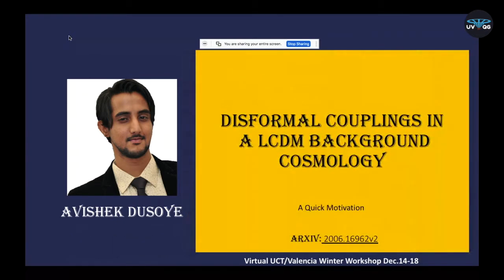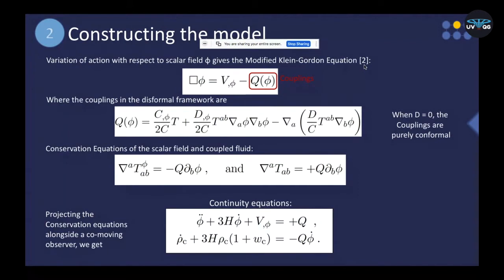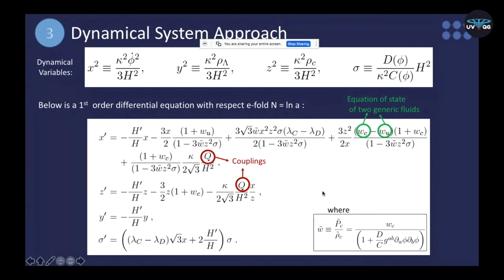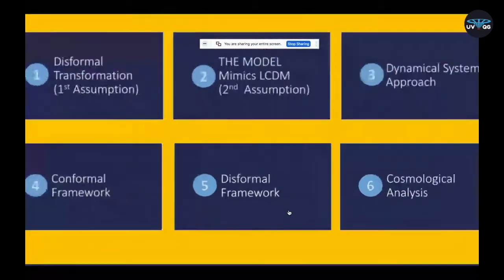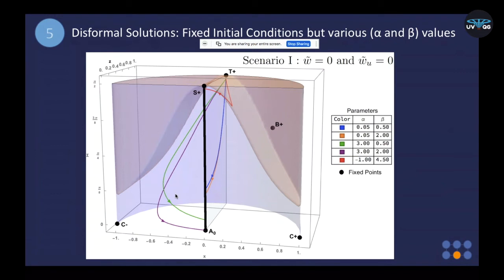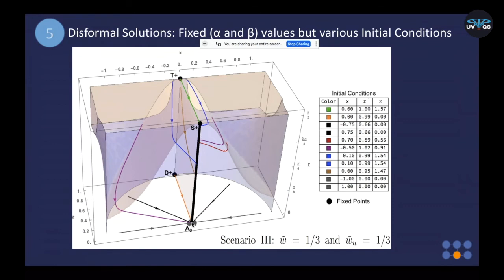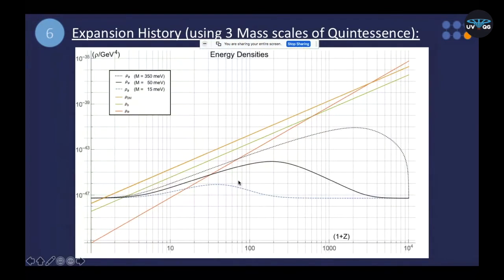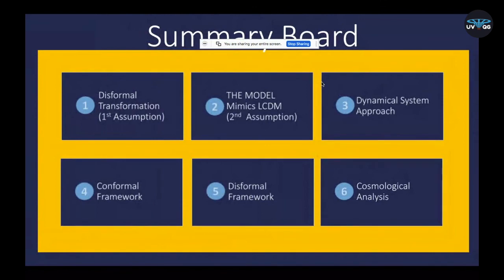Disformal couplings in a CDM background cosmology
Video of the talk given by Avishek Dusoye (U. Cape Town, South Africa) at the 4th Valencia Winter Workshop on Theoretical Physics, held online on 14-17 December, 2020.